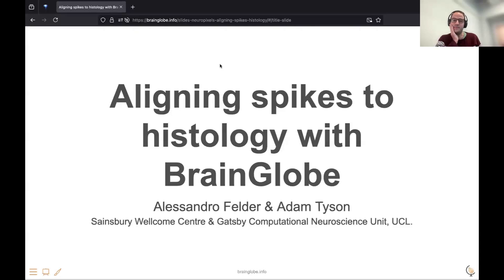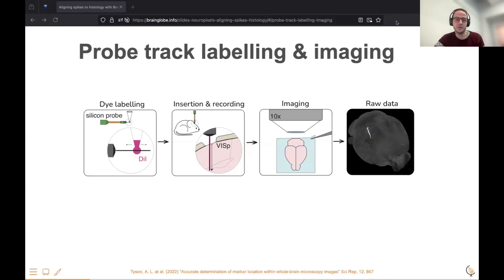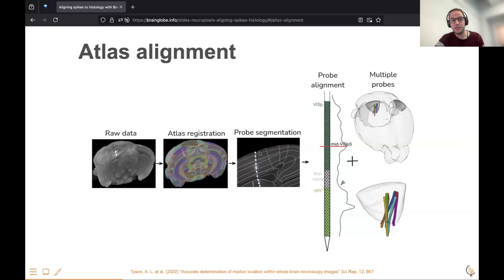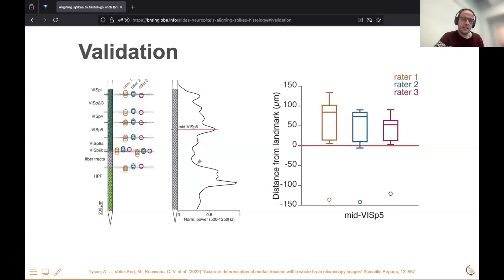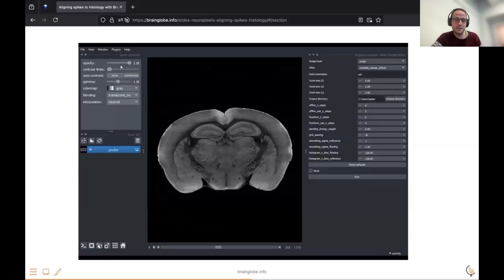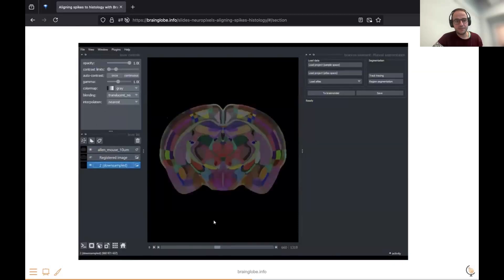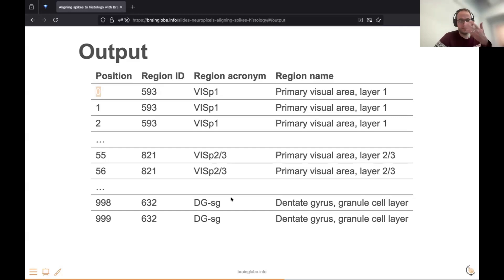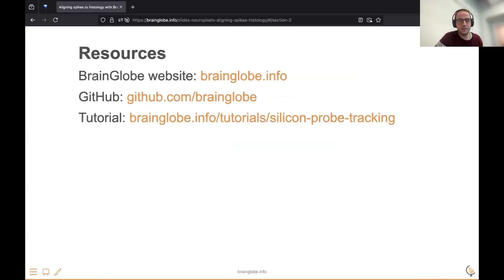2024 2.3.1 Aligning spikes to brains with BrainGlobe (Felder)